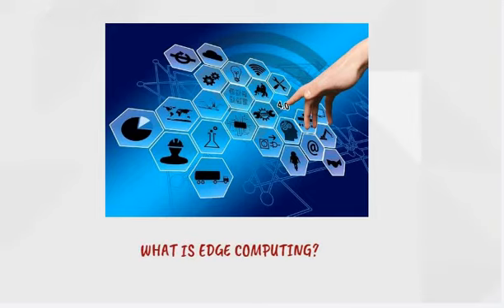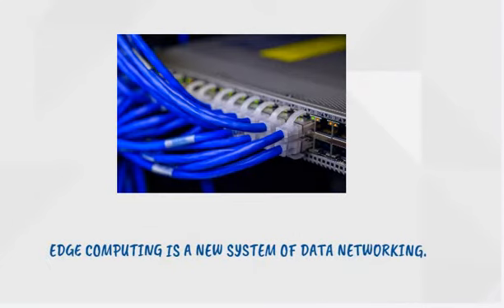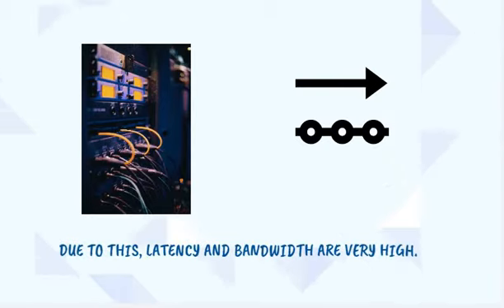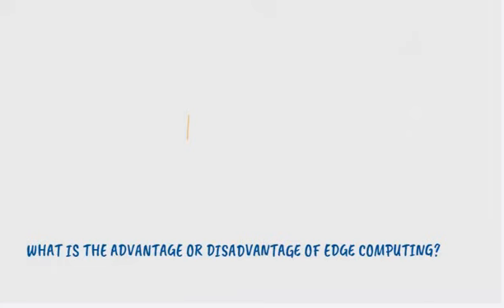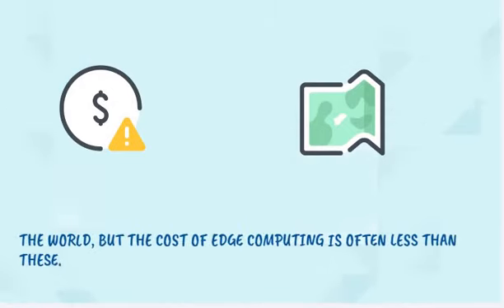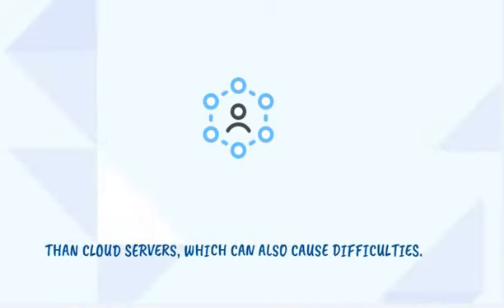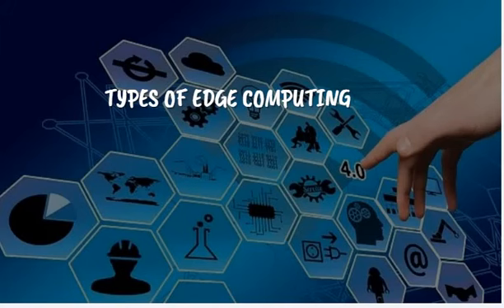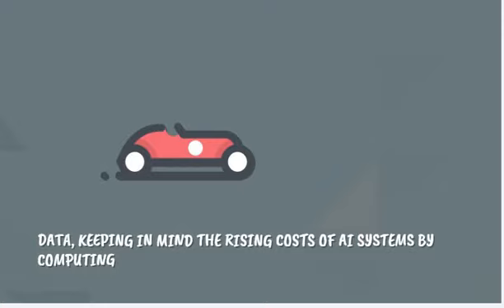What is Edge Computing ?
Edge computing is what it sounds like: computing that takes place at the edge of corporate networks, with “the edge” being defined as the place where end devices access the rest of the network – things like phones, laptops, industrial robots, and sensors. Learn more about how this process works.